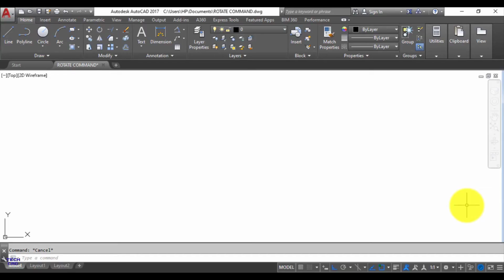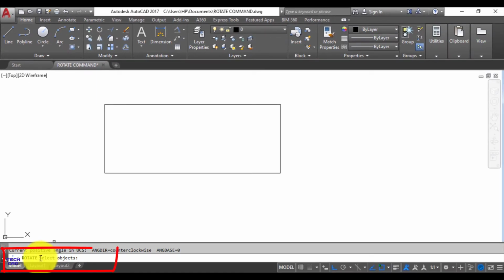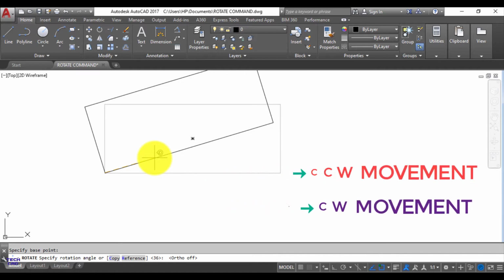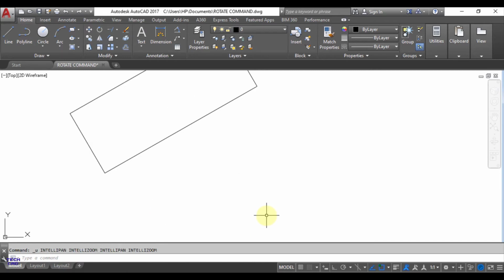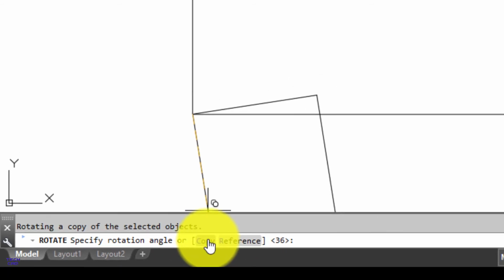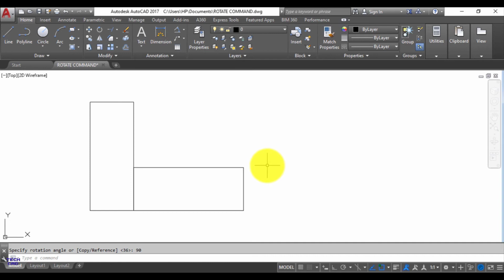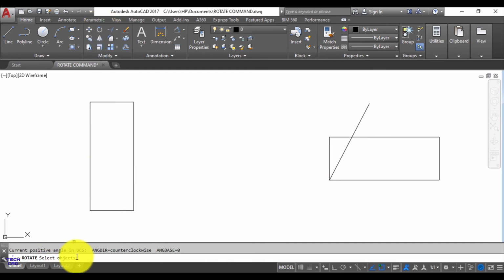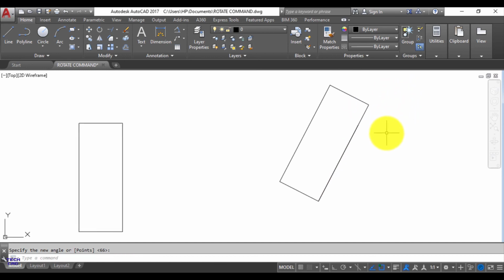HOW TO USE ROTATE COMMAND IN AUTOCAD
In AUTOCAD, The ROTATE Command is used to rotate the figures at the specified angles. the user can also copy the figures with rotate the same figures at different angles also can refer the figures with reference command in rotation command.